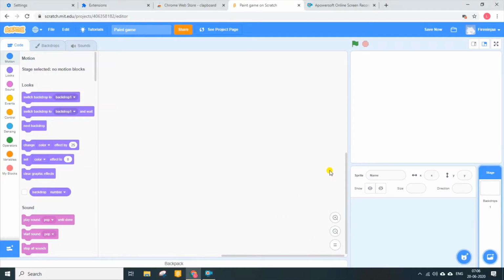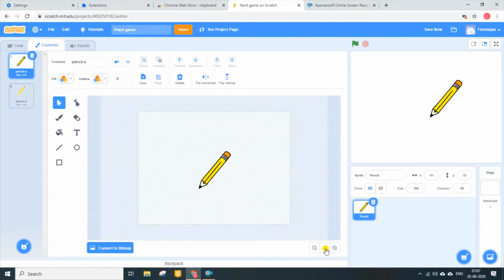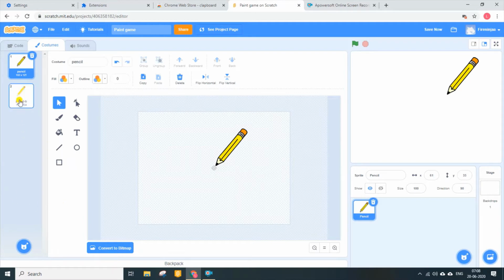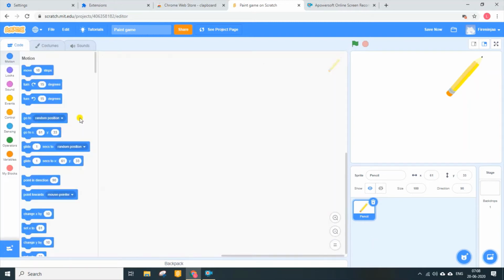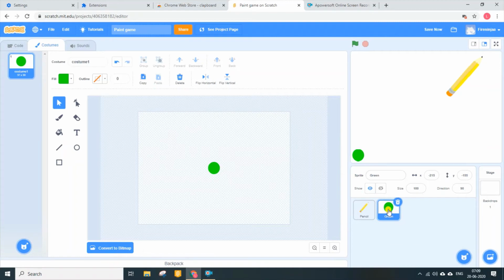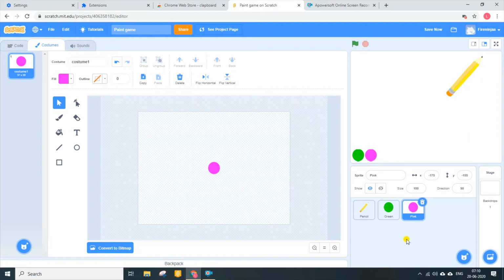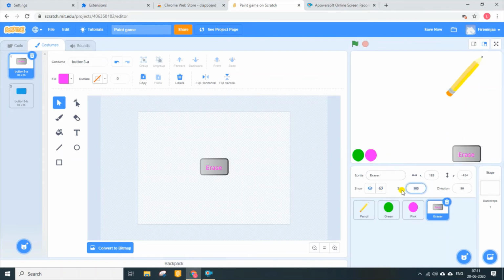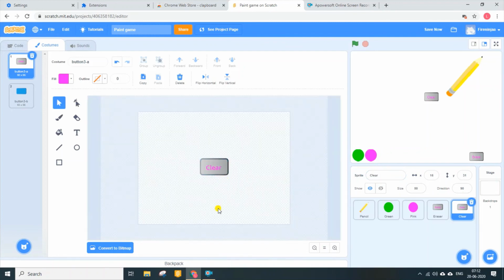Paint game 1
Part 1 of the paint game i scratch